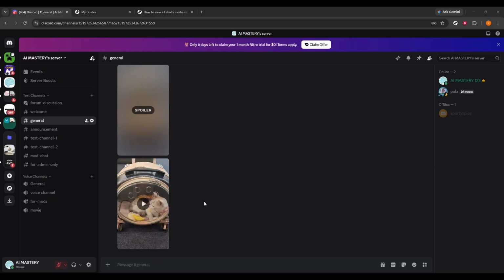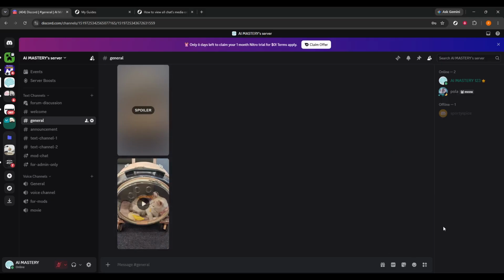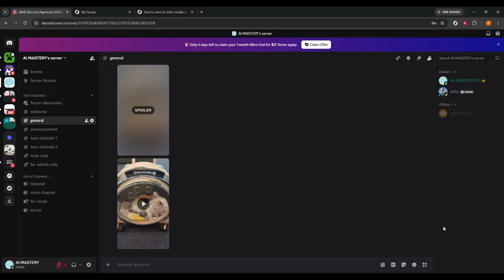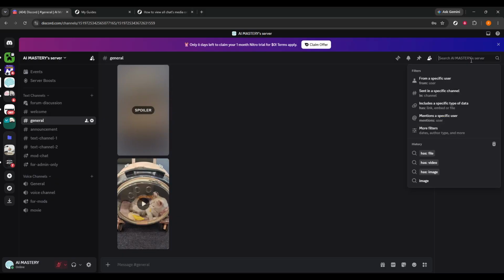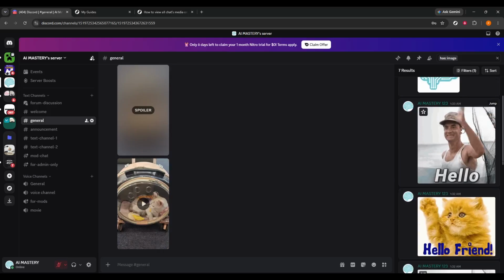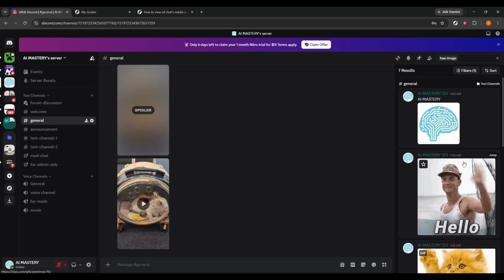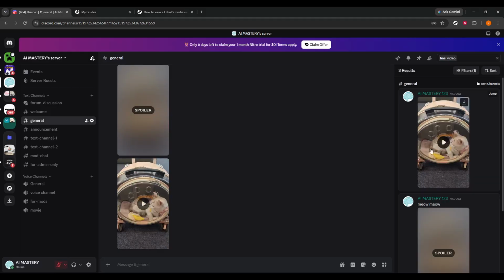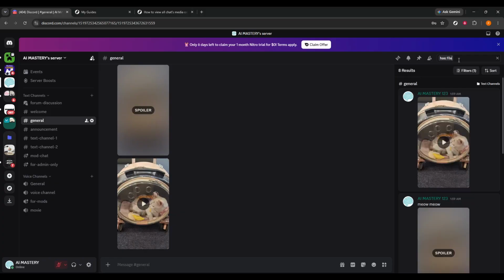How to View All Chat's Media on Discord on PC (Easy Guide)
In this video, we discuss how to view all chat's media on Discord on PC using hidden search filters. You'll learn to use commands like has:image, has:video, and has:file to instantly find every image, video, or file in any chat, and jump directly to them. Say goodbye to endless scrolling through Discord chat history.

00:00 Introduction to Discord Search Filters
00:36 Locating the Search Bar
00:54 Searching for Images
01:21 Searching for Videos
01:38 Searching for Files